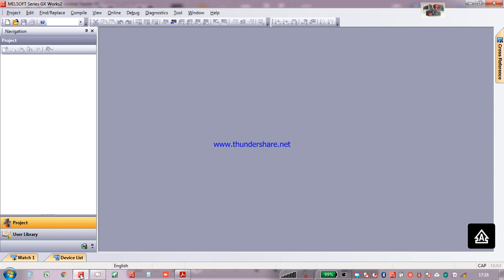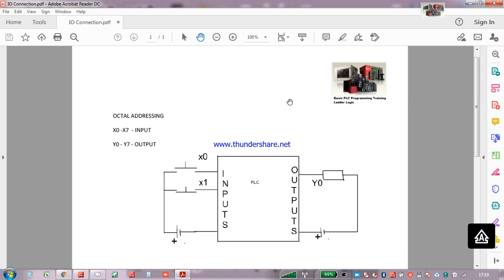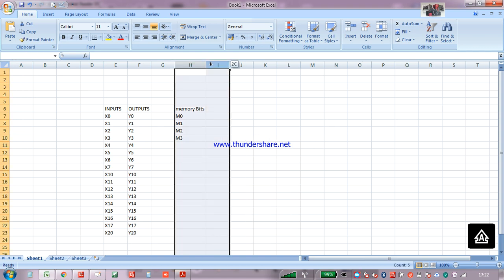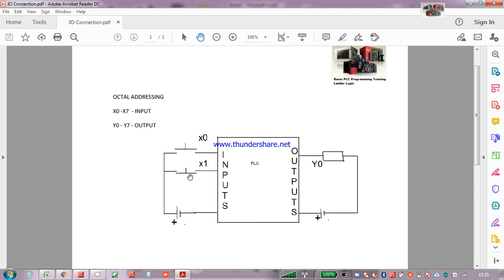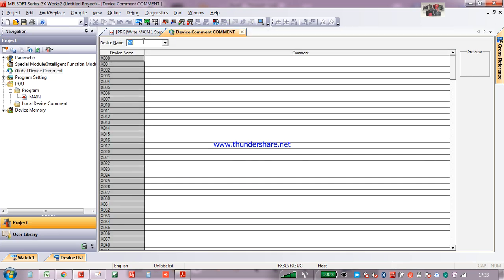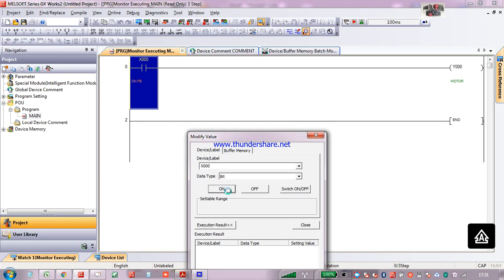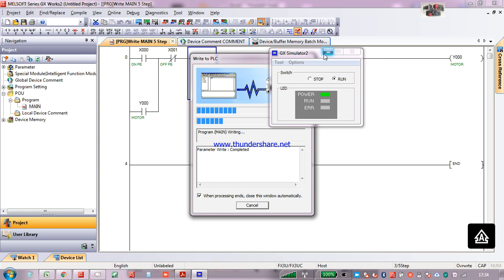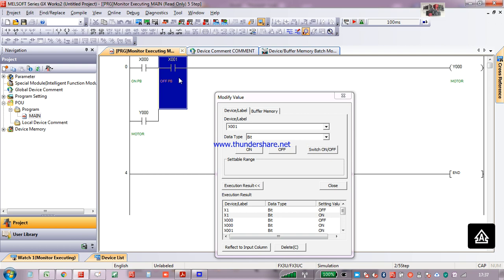PLC ON OFF(NC) Ladder Logic Programme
The video explain how we need to use the NO NC Contact in Ladder Logic based on Field Inputs elements.
  The idea of the video is to give a clear view about NO NC working principle in Ladder.